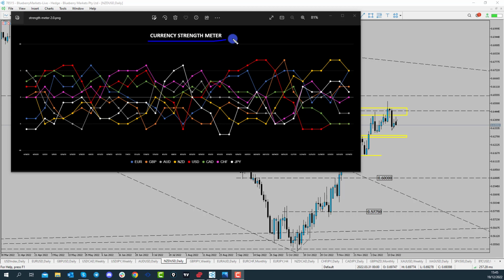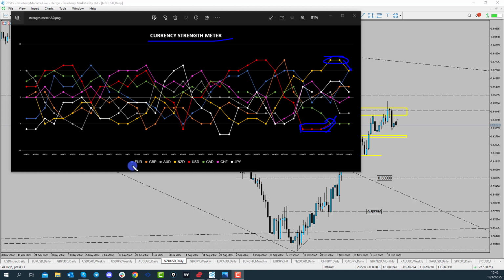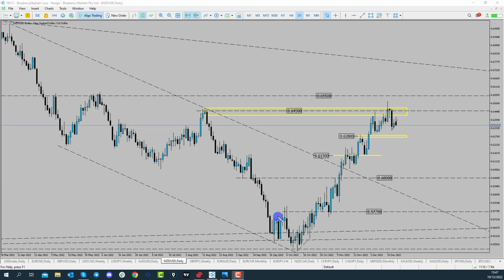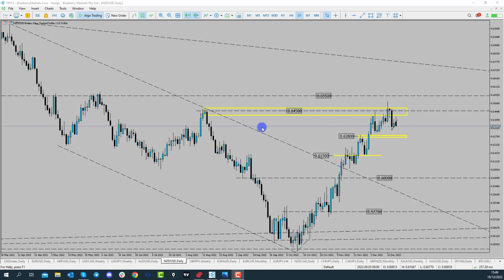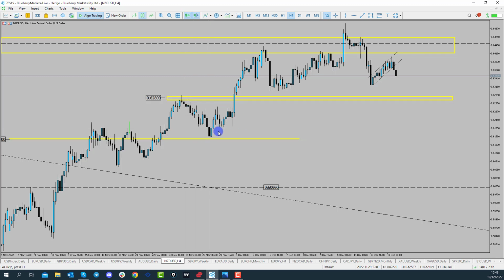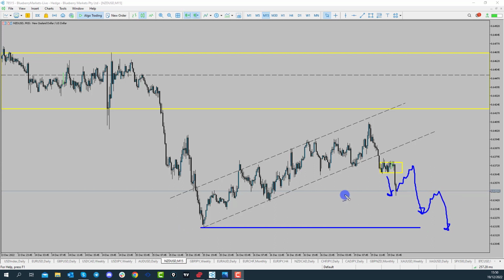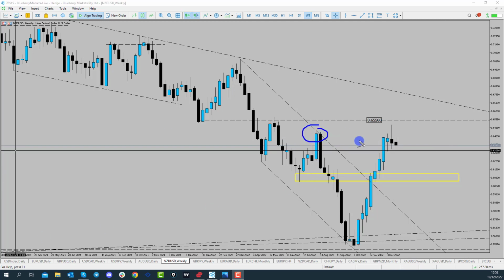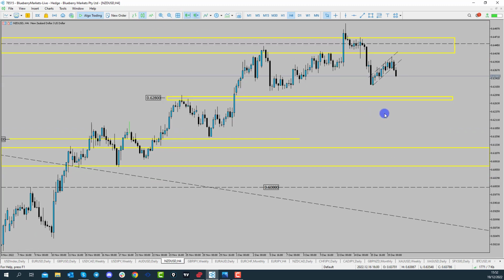NZDUSD Price Trading Lower l Technical Analysis l December 20, 2022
The price of NZDUSD has broken through a minor trading pattern offering short opportunities to sellers.